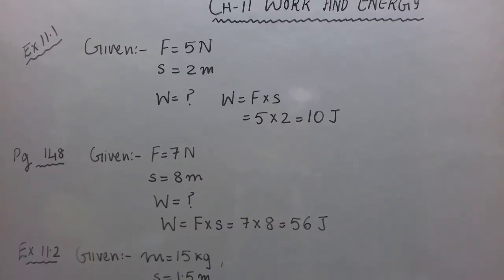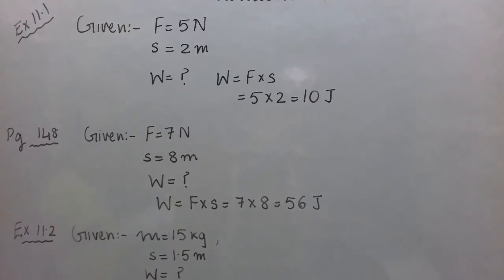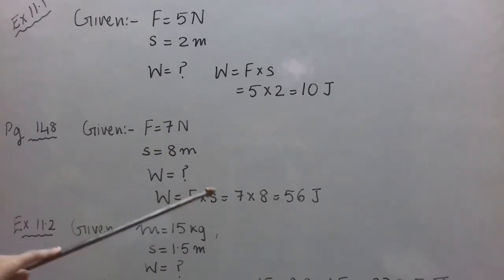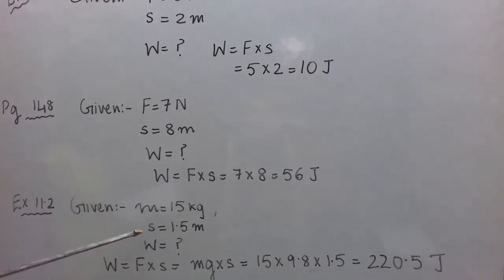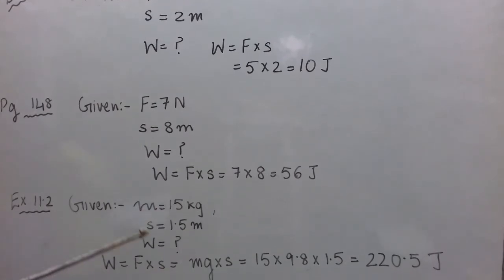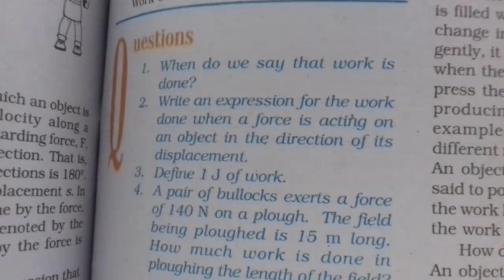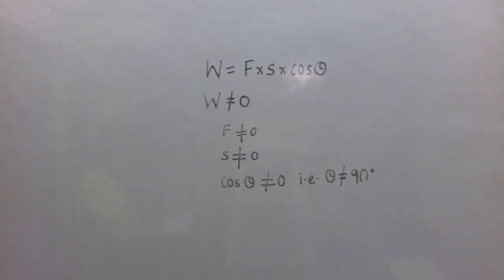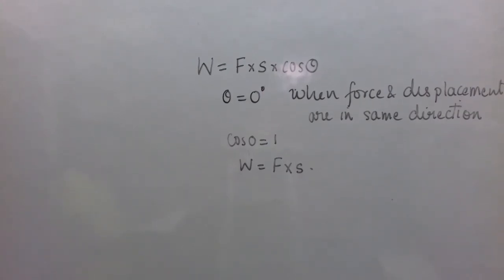Class IX- Physics | Work And Energy | Part VI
Work And Energy.  Examples Based on Work